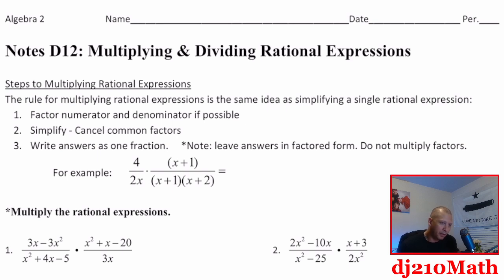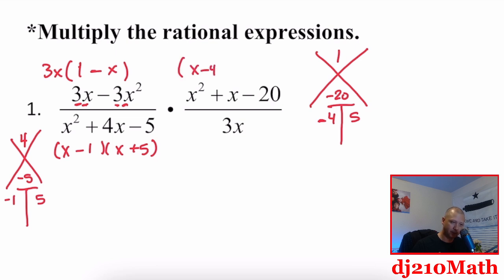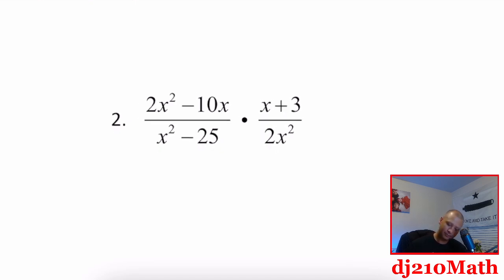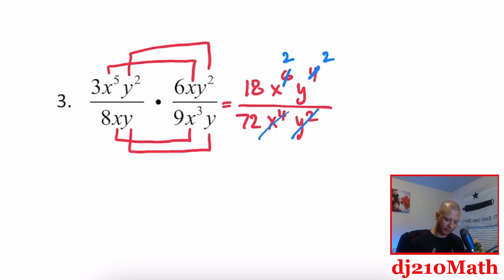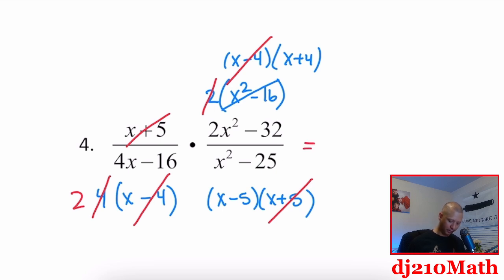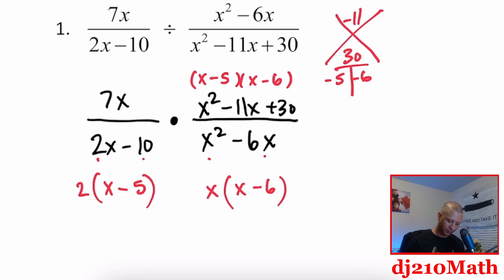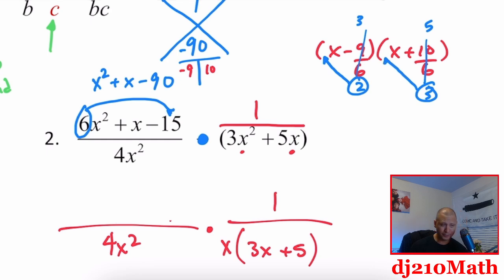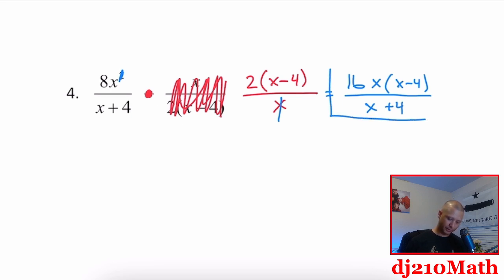Multiply/Divide Rational Expressions (on level)